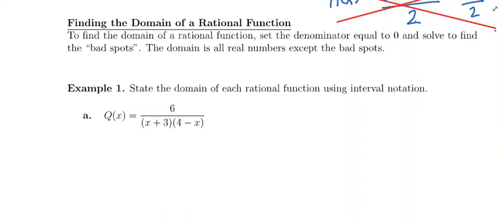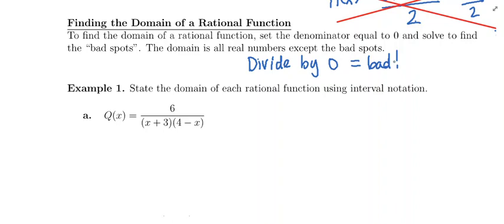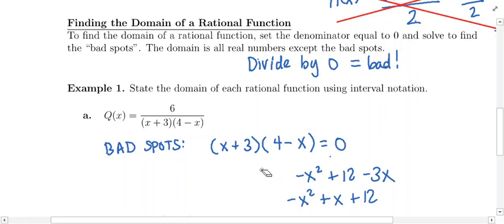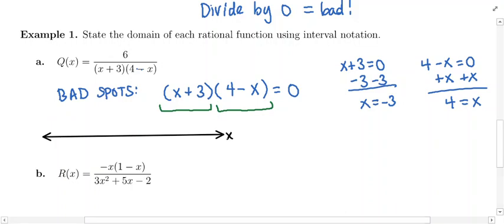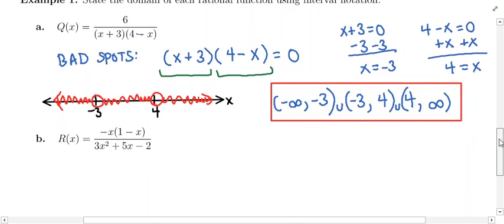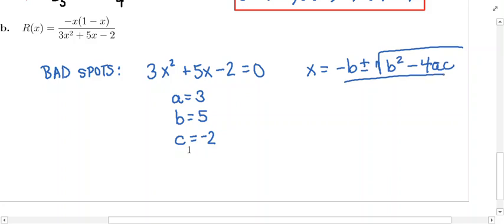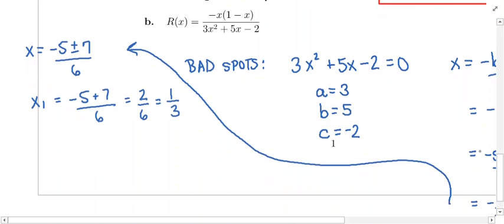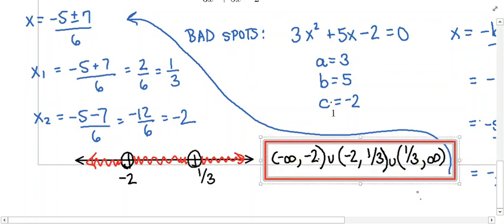5.5 Finding the Domain of a Rational Function / Examples 1a & 1b